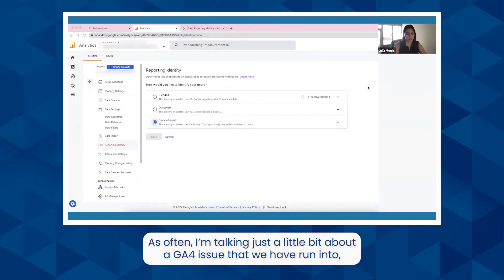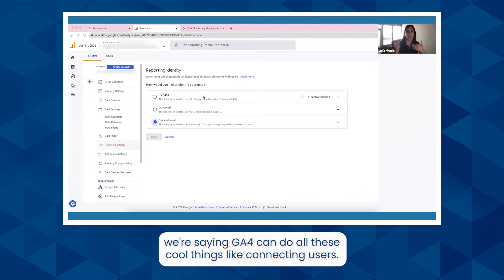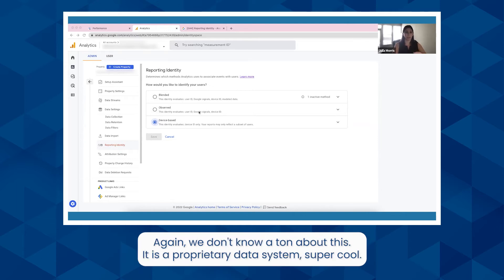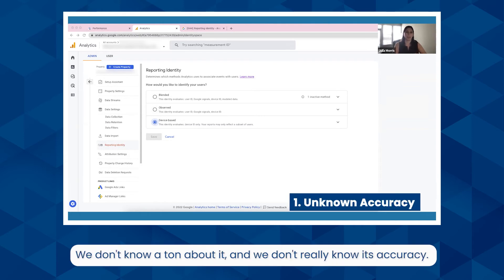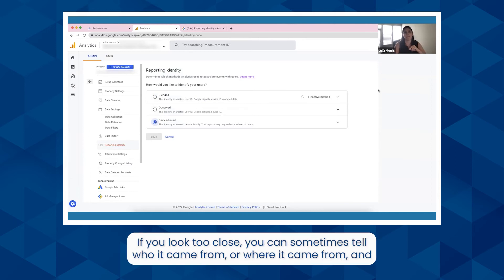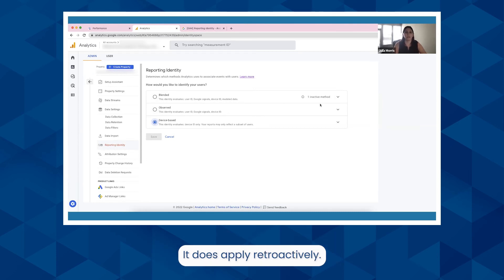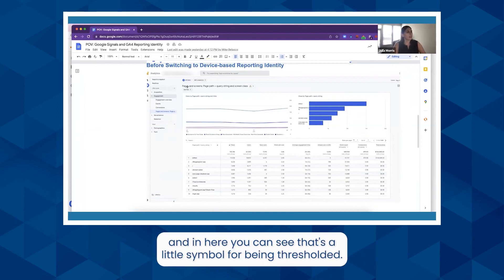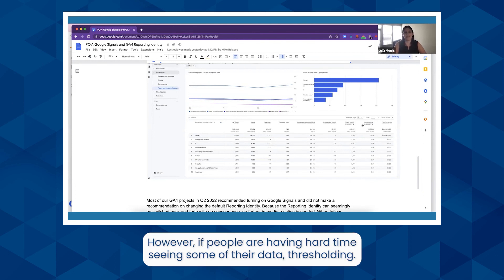GA4 Reporting Identities & Google Signals: What You Need to Know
How does Google Signals’ reporting identities affect your data tracking in Google Analytics 4?

SEO Strategist Julia Morris explains the current landscape of reporting identities and what they mean for tracking and reporting website data within Google Analytics 4.

0:00 Intro
0:42 Google Signals' Blended Reporting
1:51 Downsides to Google Signals
3:06  How to Change Your Reporting Identity
3:38 Device-Based Reporting
3:55 Before & After Reporting Comparison
4:50 Conclusion

» Want more digital marketing tips and tricks like this? Check out our blog and sign up for our Inflow Insights newsletter